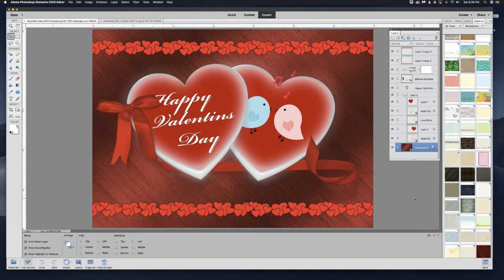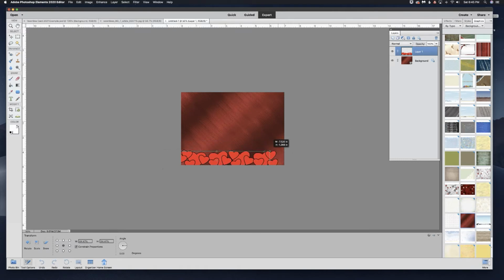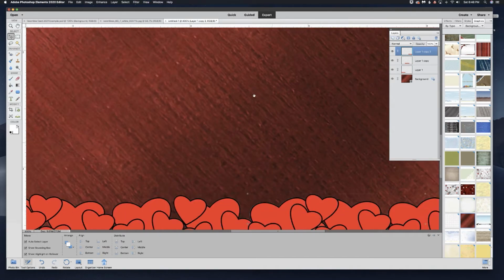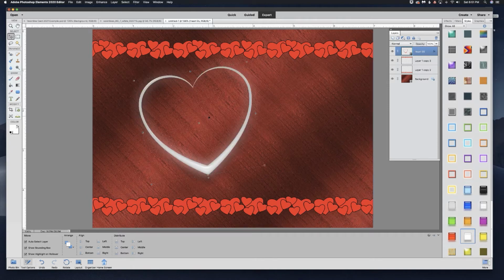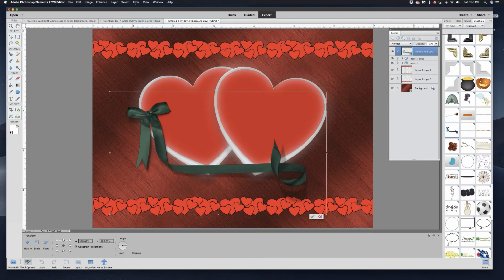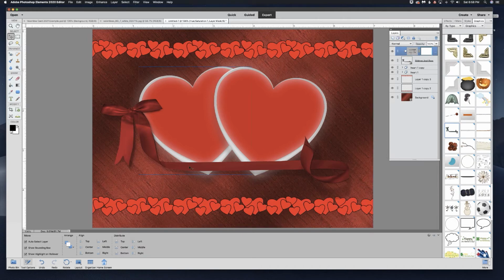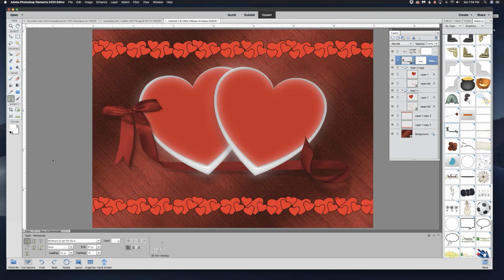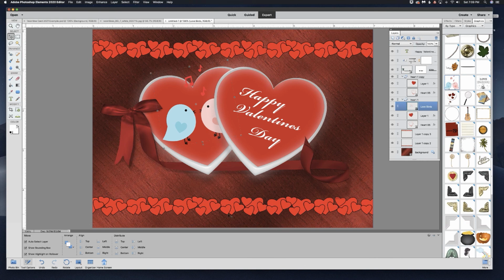How to Create a Valentines Card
In this tutorial we will create a valentines card using some elements available in Photoshop elements and some elements you can download for free from the learndigitalscrapbooking.com website. This tutorial takes you step by step through the process, and explains the process in a way that a beginner can follow along, but also uses techniques that a more advance user may find useful.

Downloadable PDFs including Popular Keyboard Shortcuts for both Mac and PC are available on the website. Also available are PDF note sheets on some of the YouTube tutorials.